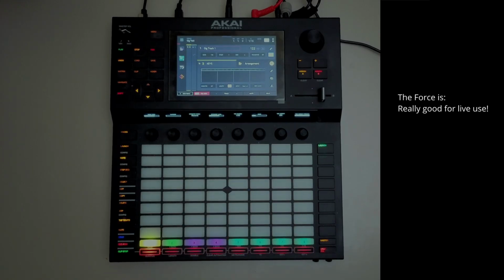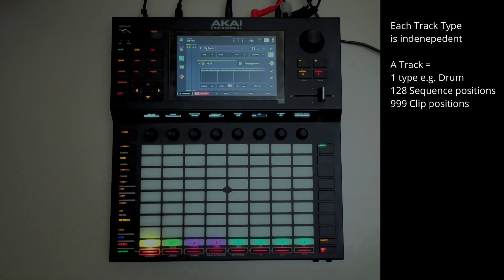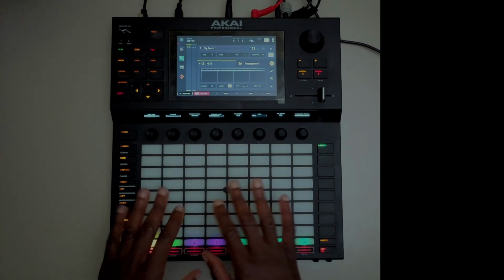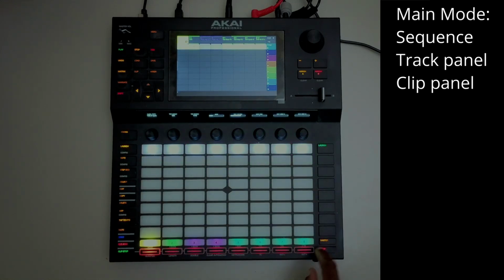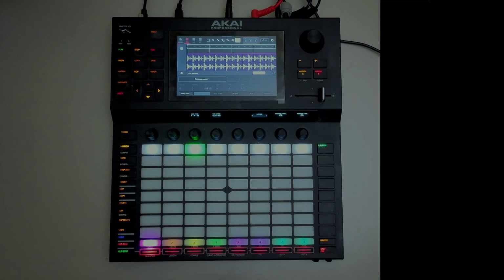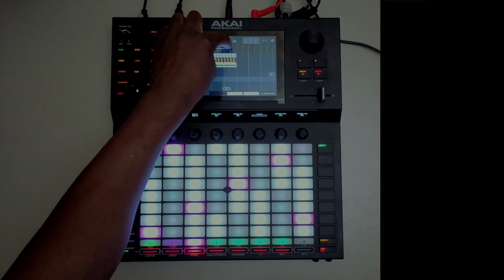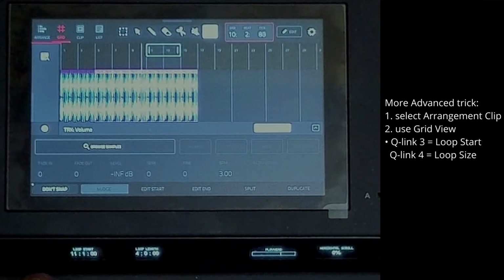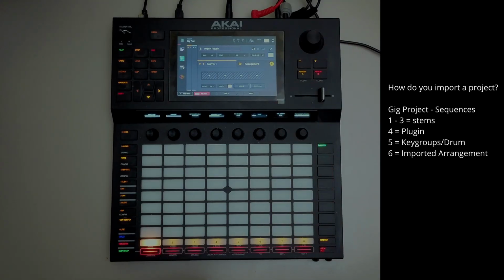Main mode + Gig Tracks (Part 1)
Welcome to the Force 3.5 Beta 'Nice Things to know'.

This is a series of tips, observation, and examples of things that hopefully should make using your Akai Force easier.

Any issues with this 3.5 BETA OS should be
Checked here first:

I cannot answer them.